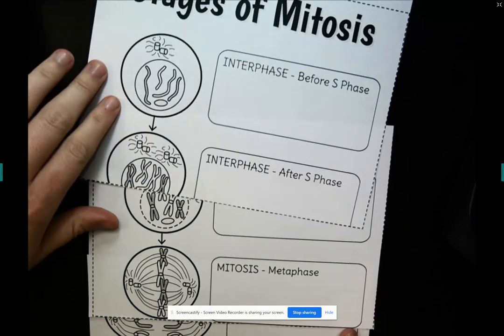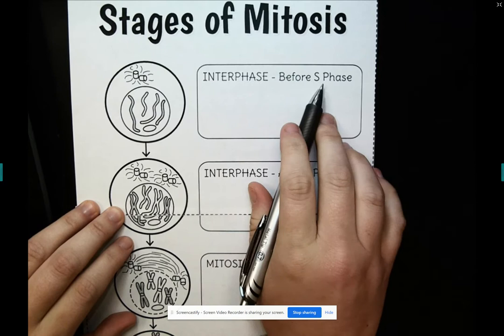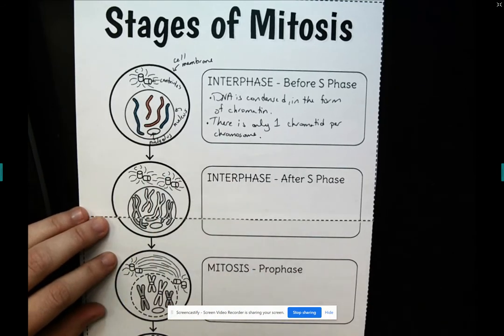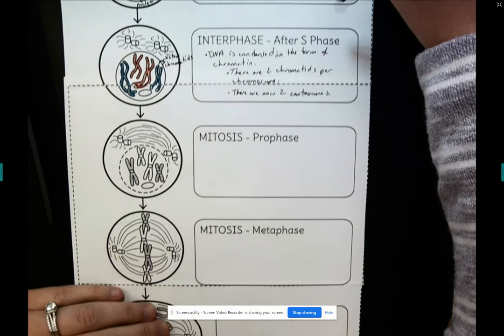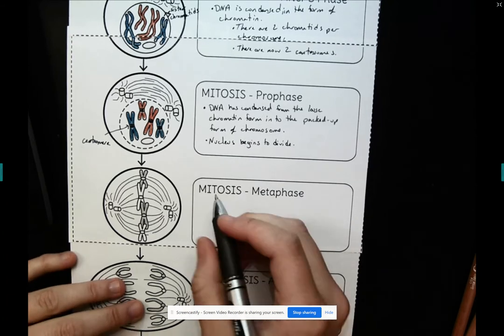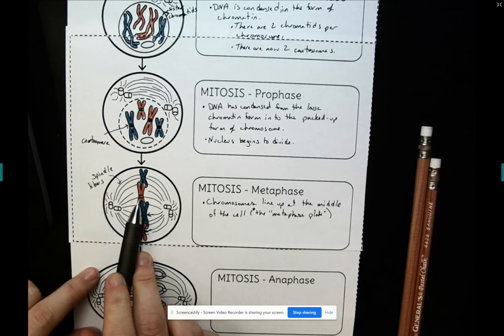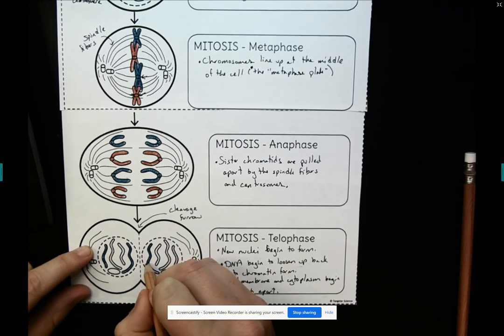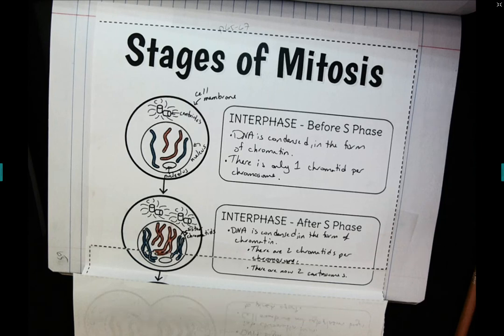Stages of Mitosis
This video shows you how to complete the Stages of Mitosis notes.